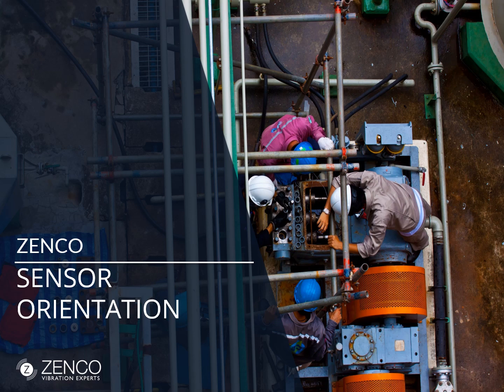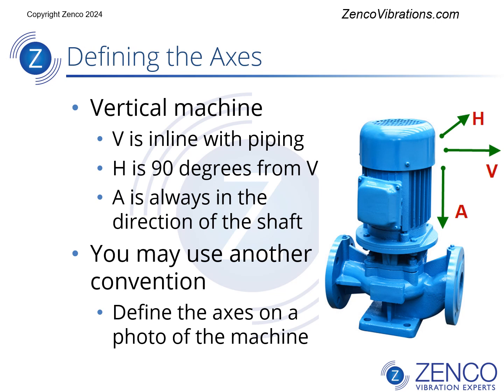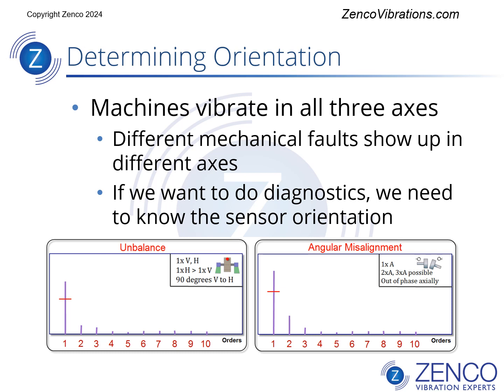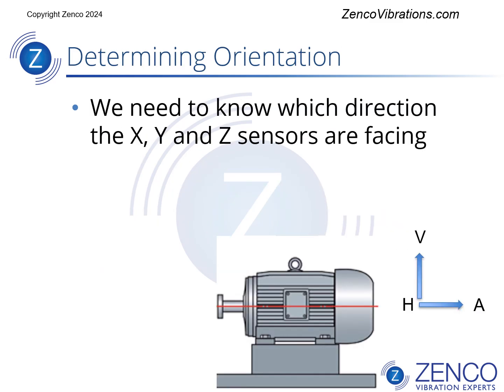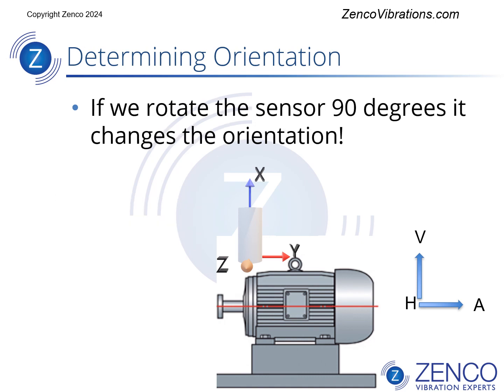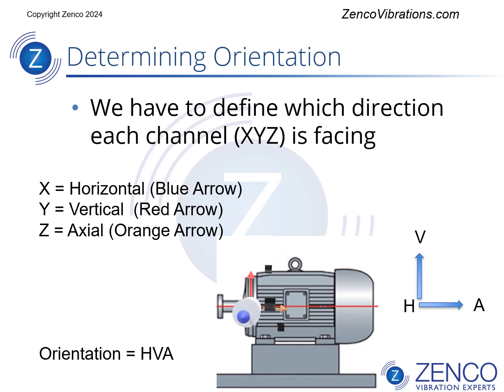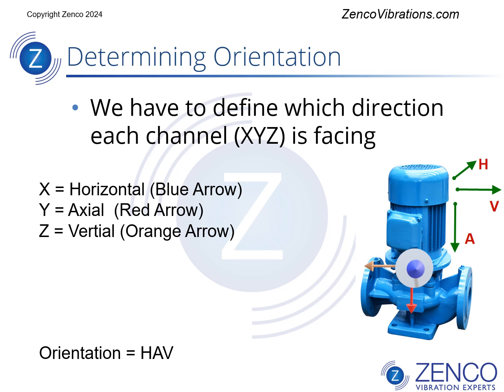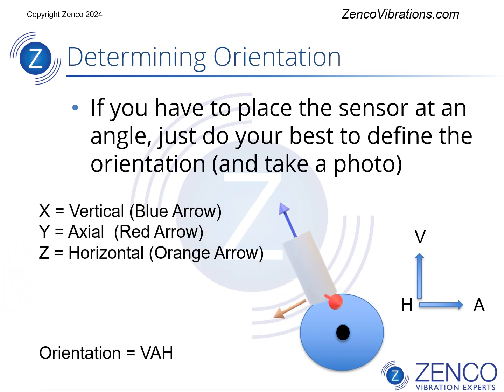Determining Vibration Sensor Orientation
This short video by Alan Friedman from Zenco Vibration Experts explains the importance of defining sensor orientations for triaxial accelerometers. Whether you are taking readings on a route or using wireless sensors, this video has important information you need to know! Here's a link to the video on Zencos Here you can find some animations showing vibration in an unbalanced rotor and vibration caused by angular misalignment.

Want to learn more? How about taking an ISO Vibration Certification course from Zenco? Alan has public courses in the US in Miami and Houston as well as live courses online. He's available for private courses in person or online. Alan Friedman has over 33 years of vibration monitoring experience, He is an excellent teacher and communicator. You will be glad you took a course from him!